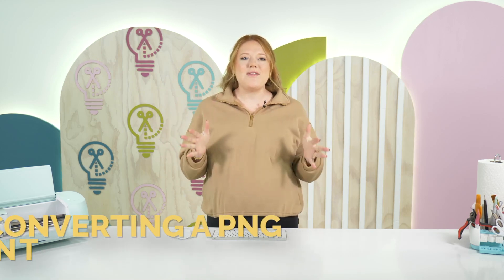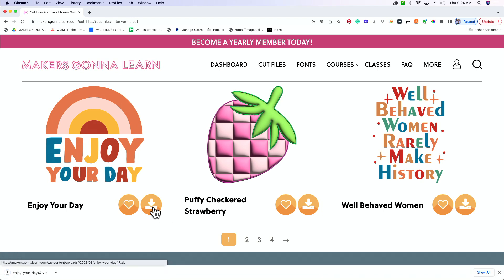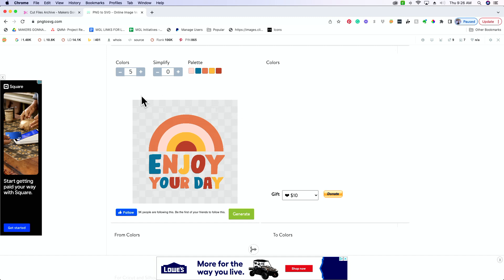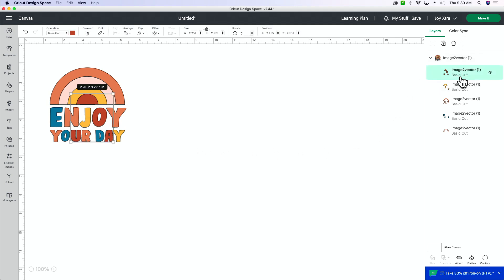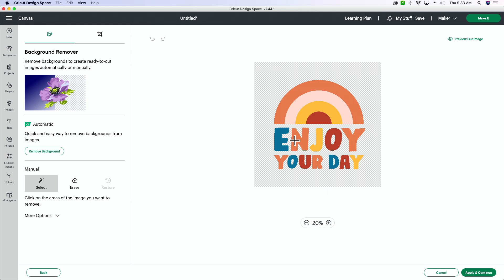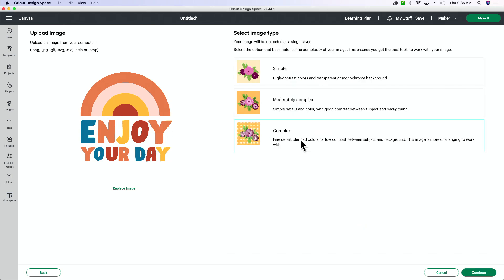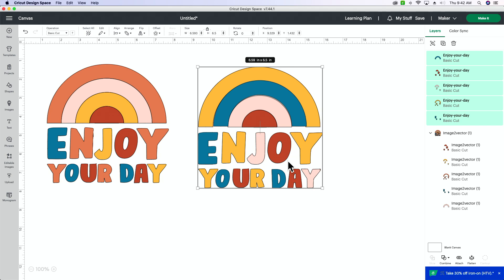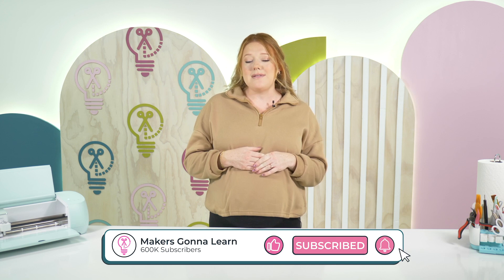Turn a PNG Into An SVG In Cricut Design Space// The Cricut Hack You Didn't Know You NEEDED!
🌟 Start your 7-Day Trial of MGL+ Membership and unlock exclusive cut files, fonts & more today

🖨🎉 Grab Makers Gonna Sublimate for $70 OFF! SALE EXCLUSIVE! No coupon needed.

🤩🤩MAKE-A-THON Ticket? YES PLEASE! HURRY!

😍 Use your Cricut with confidence.